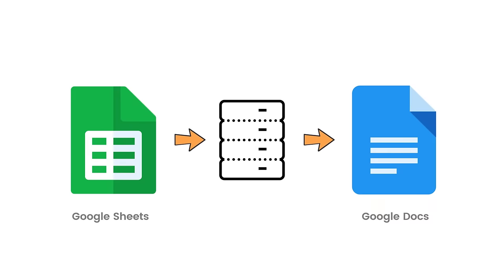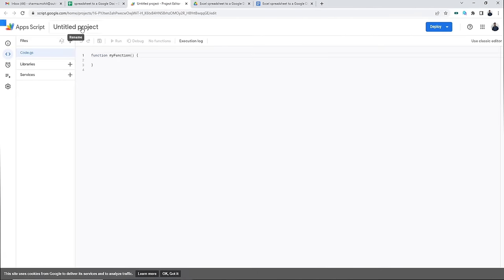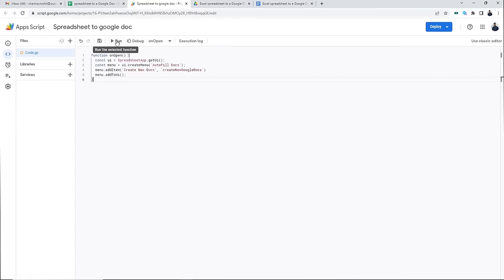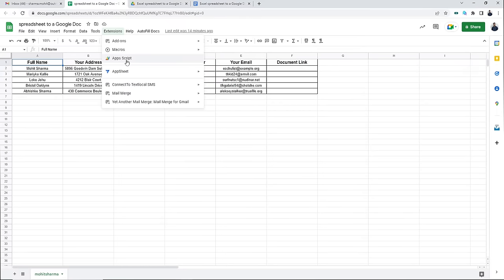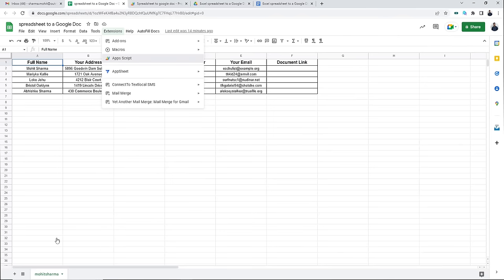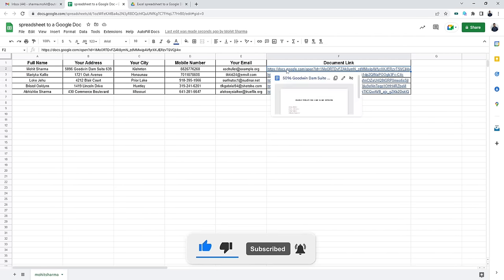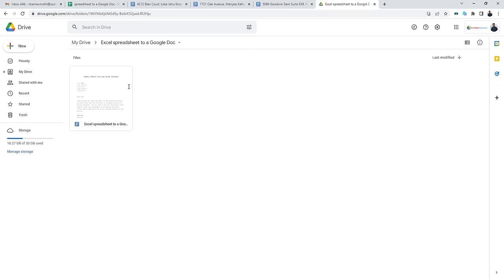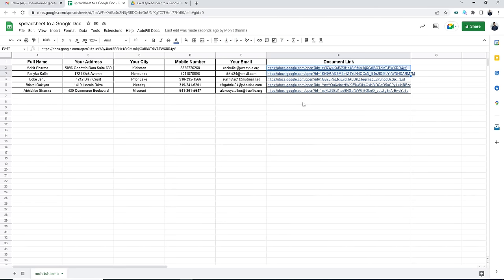Autofill Google Doc Template from Google Sheets | Google Apps Script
In this video, we have demonstrated the automated way of converting Google Sheets into Google Docs and Word documents. We have done this with the help of Google Apps Script. The information of the Google Sheets will be properly formatted in the Docs.

✅ Use Updated Version of Autofill data from sheet to doc, you need to replace only your doc id and sheet name in this.

🚀 Download Script: DOWNLOAD LINK IS AT BOTTOM OF THIS PAGE - AT BLOG

Send free message from google sheet to WhatsApp.

googledocs googleappsscript javascript appsscript googlesheets . For More Videos Stay Tune